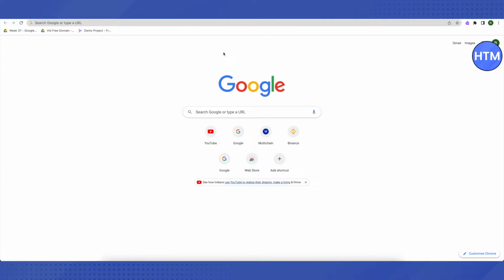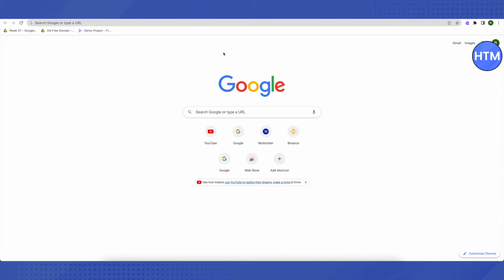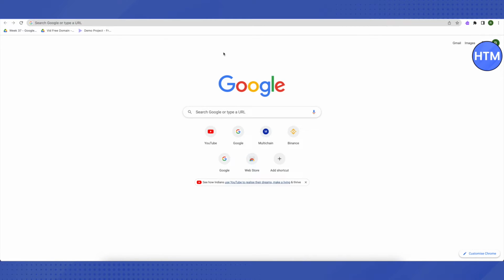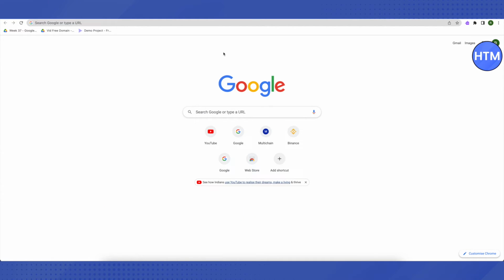How To Bypass Enterprise Enrollment On School Chromebook | Complete Tutorial Step by Step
How To Bypass Enterprise Enrollment On School Chromebook. It’s a very easy tutorial, I will explain everything to you step by step.